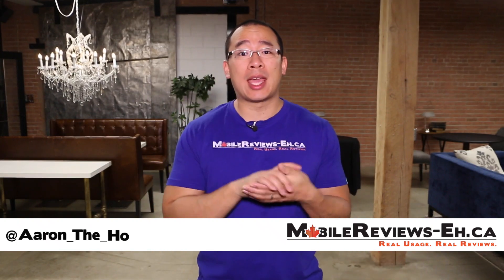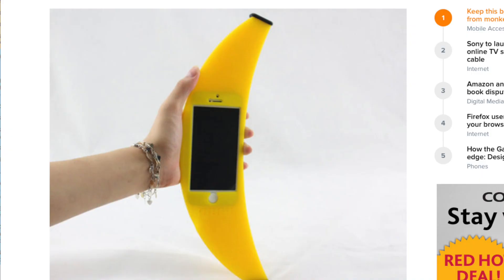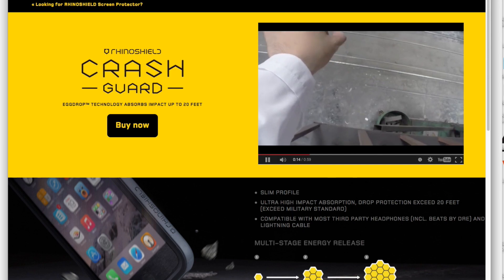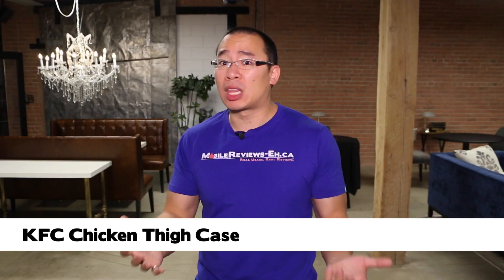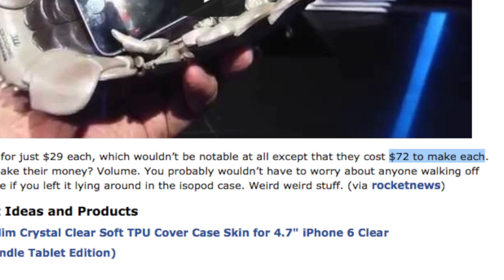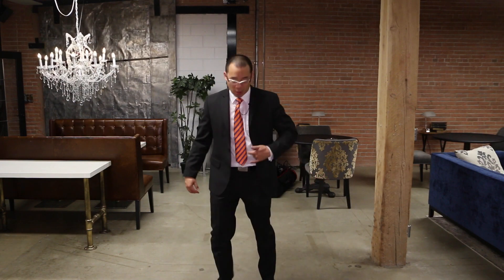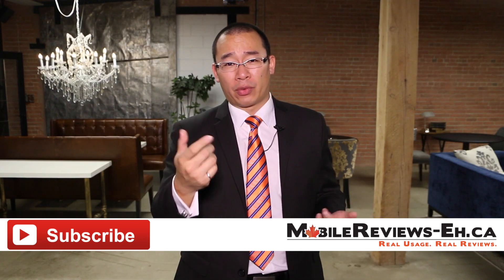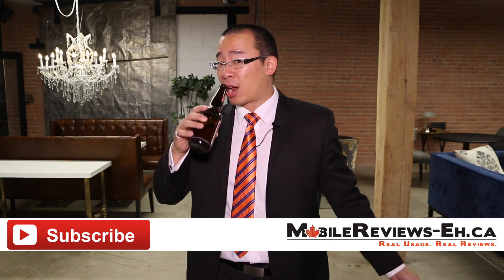WTH is that? Episode 1 - LD West, Banana, KFC, Rhino Crash Guard and Animal Carcass iPhone cases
On this weeks WTH is that? We've got fruit cases, deep fried chicken cases and cases made out of dead animals. Awesome.